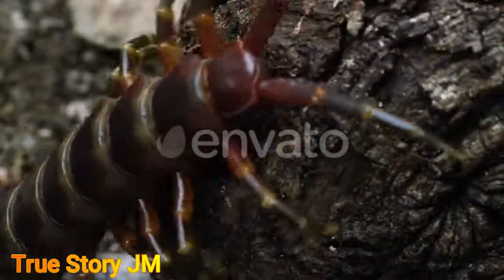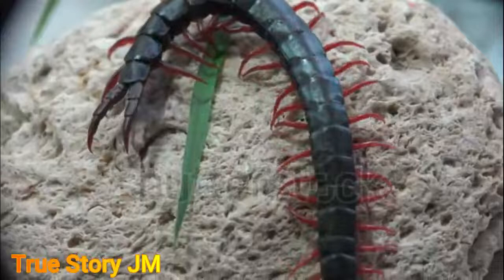deadly forty leg otherwise known as centipede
True Story JM
this is a little preview and forty leg otherwise known as centipede
Centipedes are elongated metameric creatures with one pair of legs per body segment. Most centipedes are venomous and can inflict painful bites, injecting their venom through pincer-like appendages known as forcipules. Despite the name, centipedes can have a varying number of legs, ranging from 30 to 354.